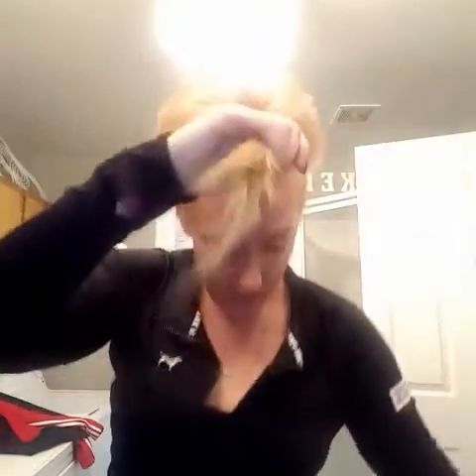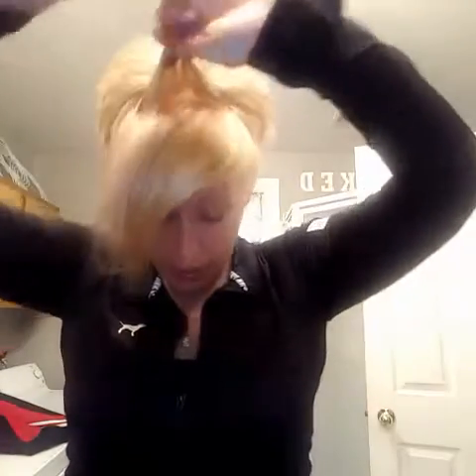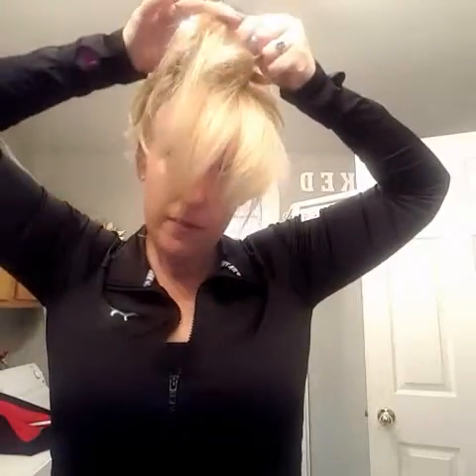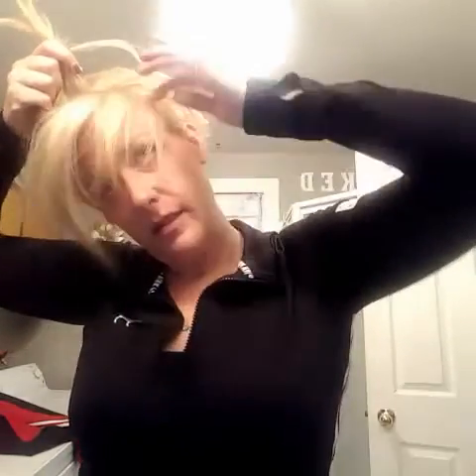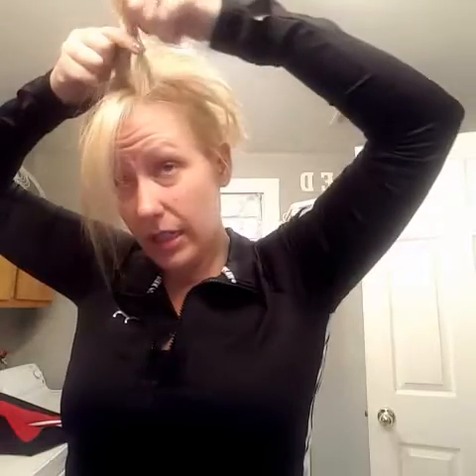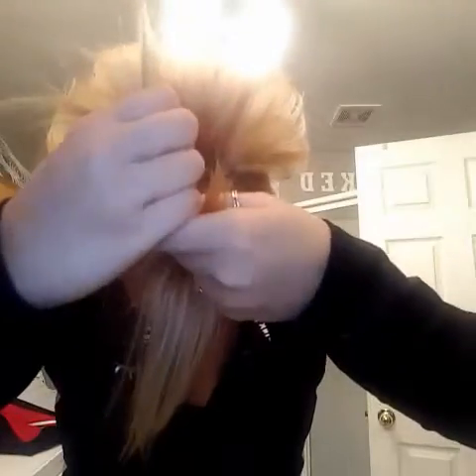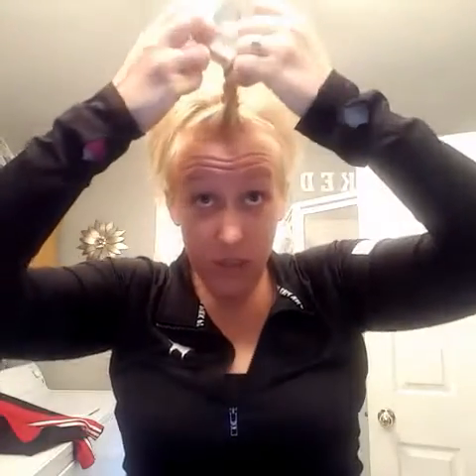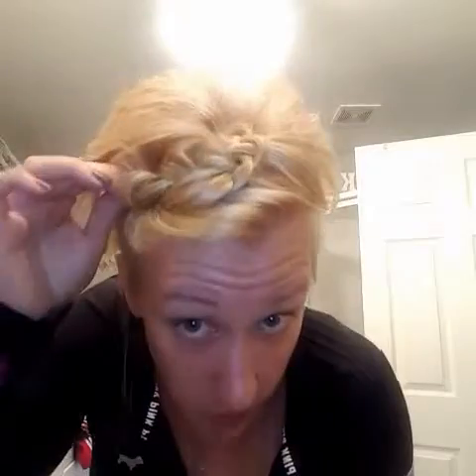French braid flip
Imyourmakeupguru.com